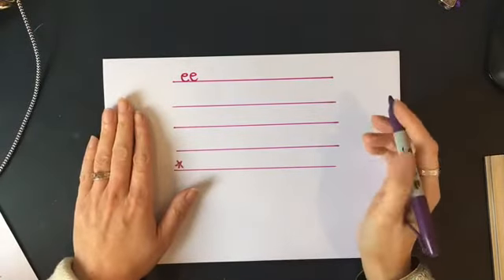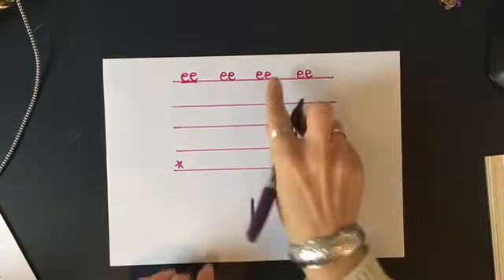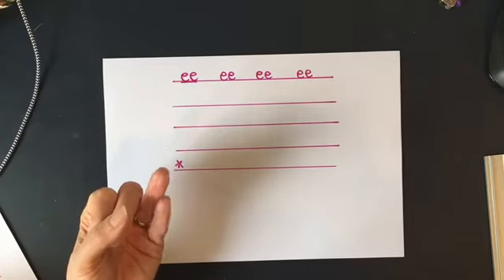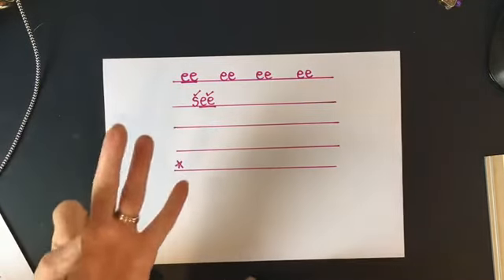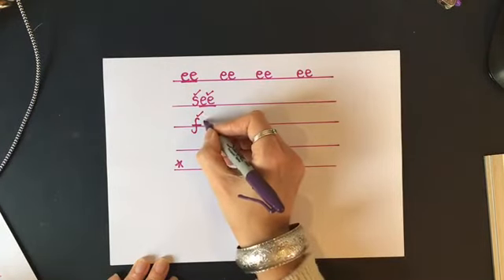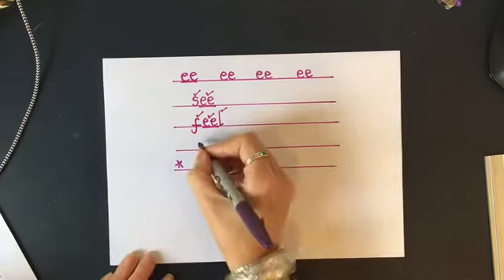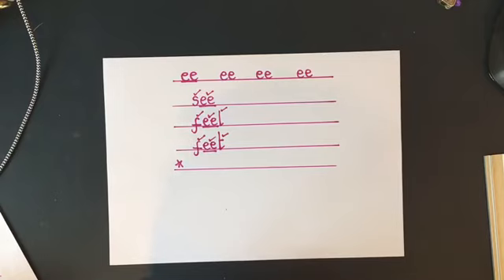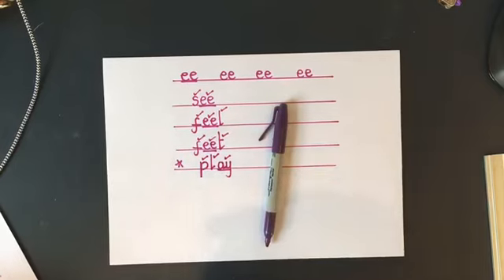Y1 Tuesday spell ee